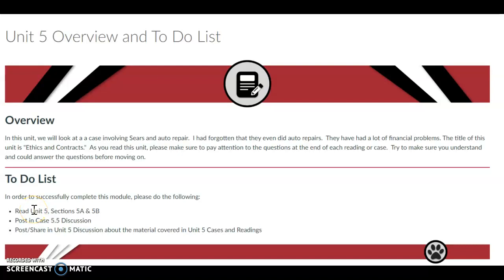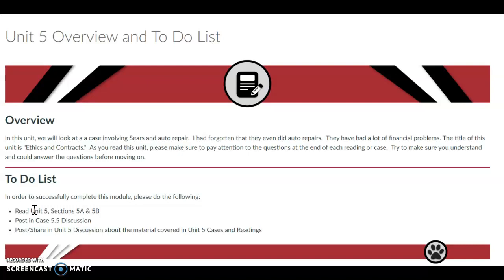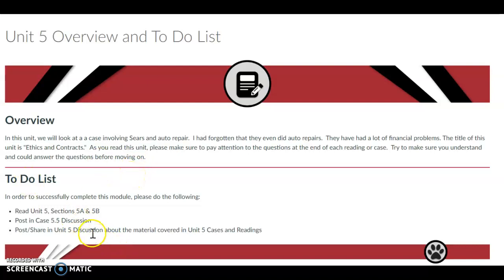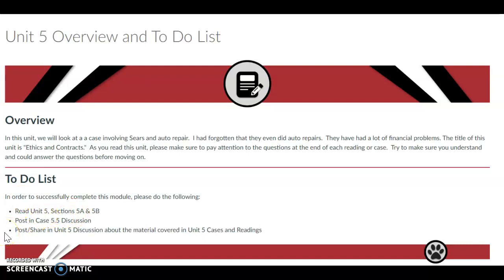Business Ethics Unit 5 Overview